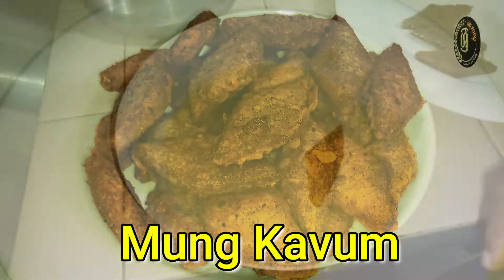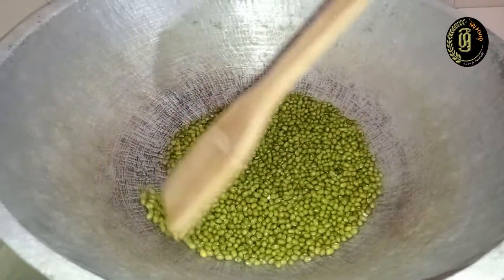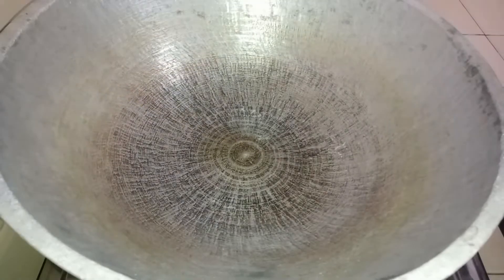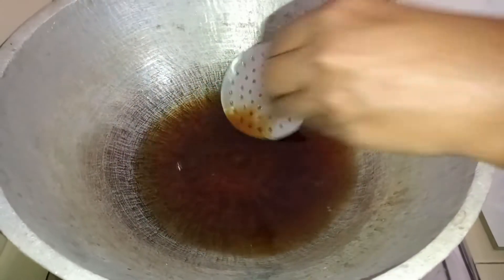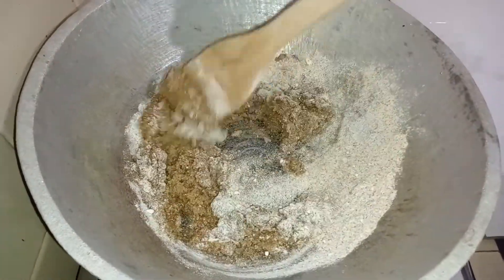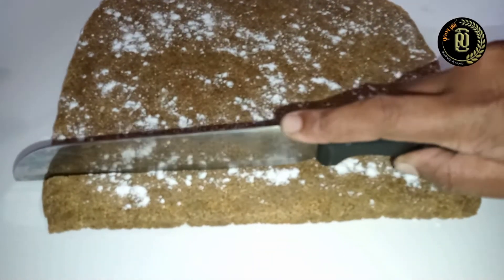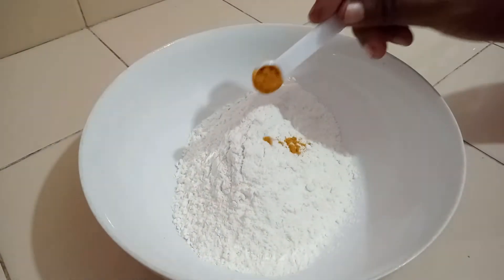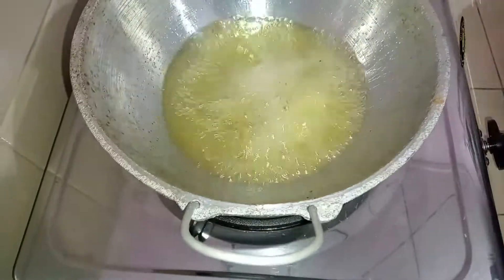Mung Kavum | Sri Lankan Mung Kavum | රසම රස මුං කැවුම් | Crispy Mung Kavum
This video will help you to learn how to make tasty Mung Kavum at home easily.

Recipe:
Green Gram 200g
Rice Flour 150g
Bread Flour 50g
Sugar 200g

for outer layer batter
Rice Flour 100g
Bread Flour 2tbsp
Water